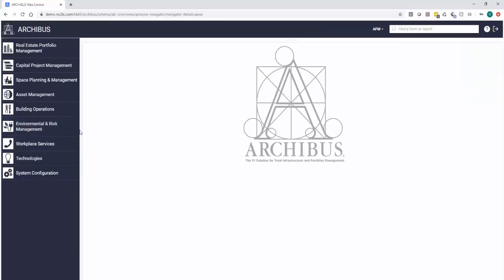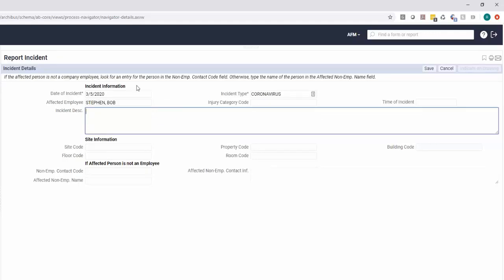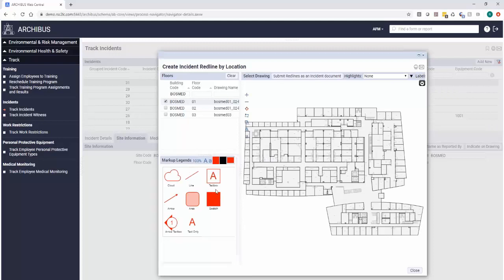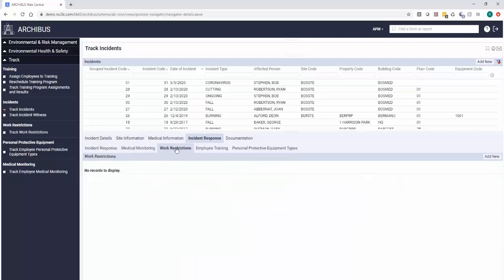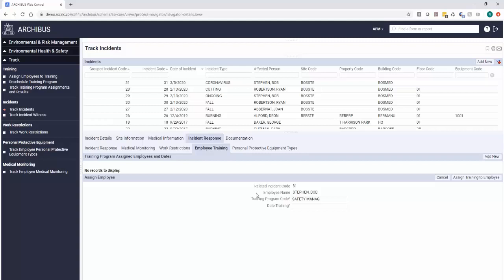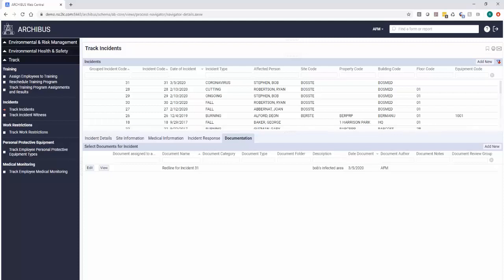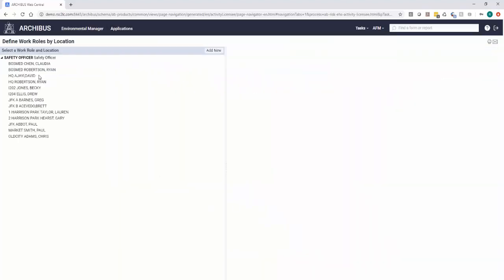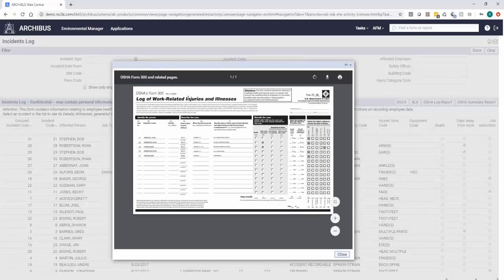Coronavirus and ARCHIBUS: Environmental Health and Safety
Learn how ARCHIBUS Environmental Health and Safety can help your organization with health and safety measures during the coronavirus.